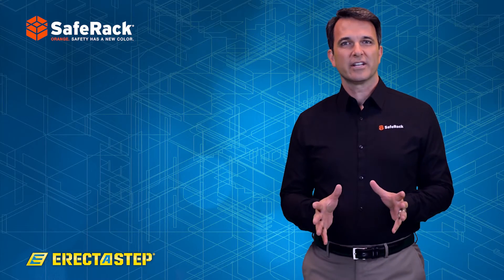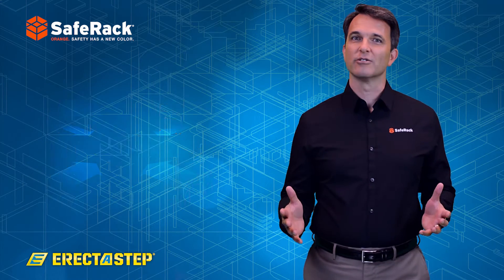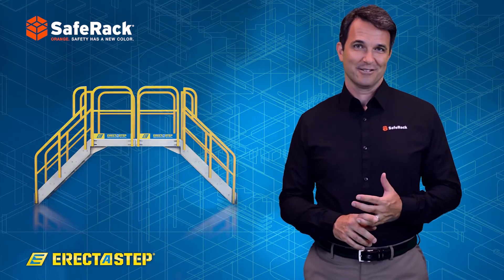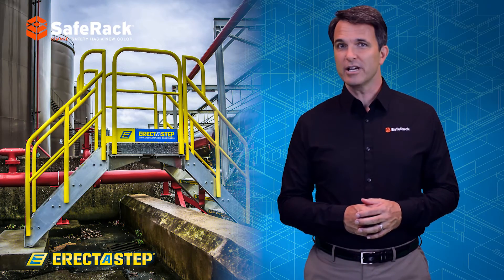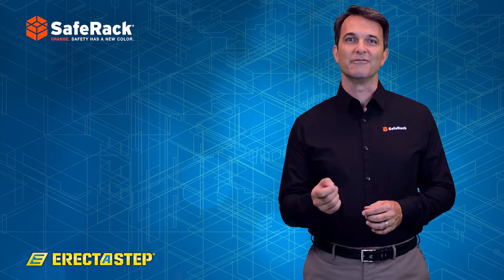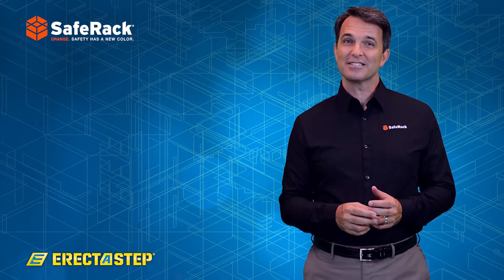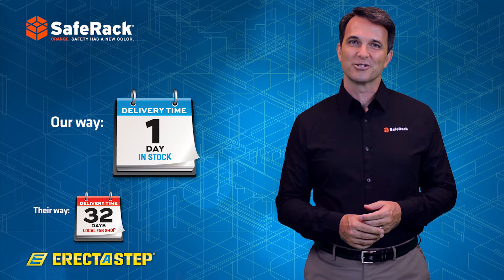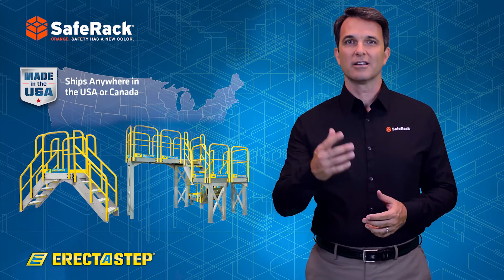ErectaStep Crossover Stairs and Platforms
ErectaStep’s handrails, work platforms, aluminum stairs and platform ladders, are pre-engineered solutions which save you money and time. These solutions are OSHA compliant and are super easy to configure. Not only that, these are portable too. Just unbolt, reconfigure and install at the new location with the wrenches provided by ErectaStep and you are good to go.

ErectaStep's unique bolt together system, uses only five modular components to create a virtually unlimited number of crossover configurations reducing the typical process from weeks to only a couple of days. Choose handrails, work platforms, lightweight aluminum stairs, tower platform supports and platform ladders, all pre-engineered to meet OSHA standards. So there's no need for costly time-consuming engineering. Simply measure configure and assemble often with just one or two men in a matter of minutes.

We even throw in the wrenches. We have customers that configure the solution, place the order and install the solution all in the same week. Erectastep also relocates and repurposes with ease. Simply unbolt, reconfigure and install in its new location.